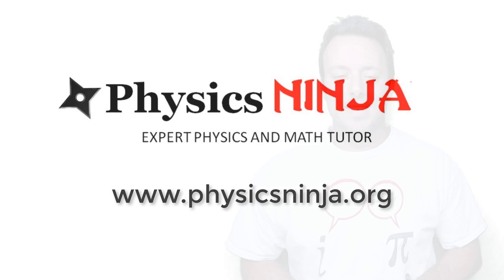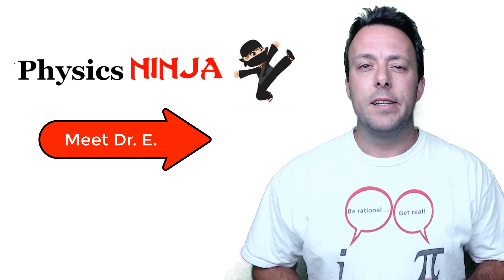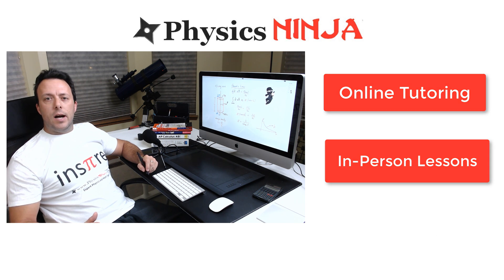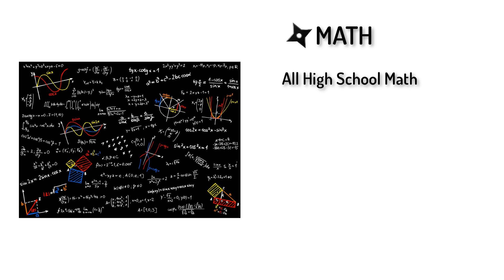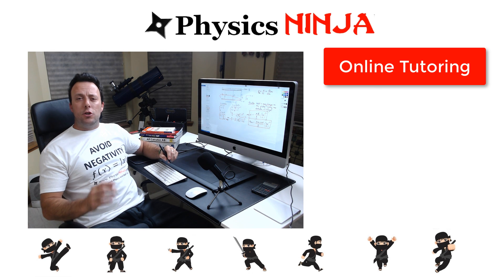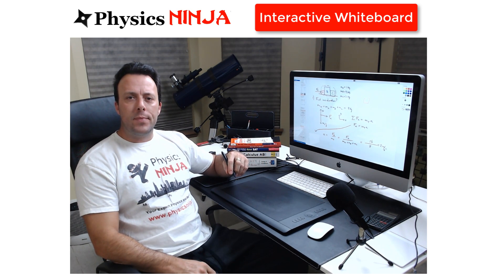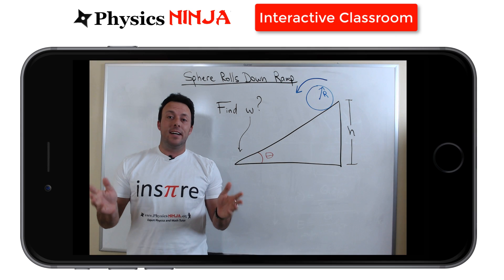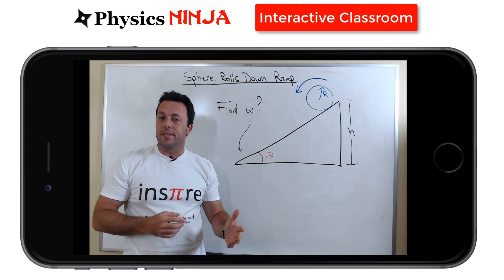Physics Ninja - Expert Physics and Math Tutor